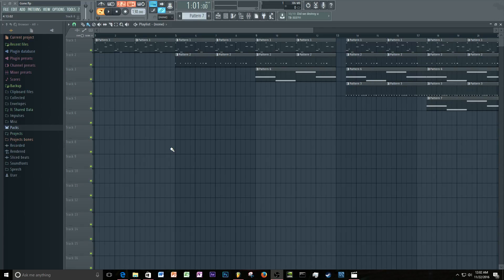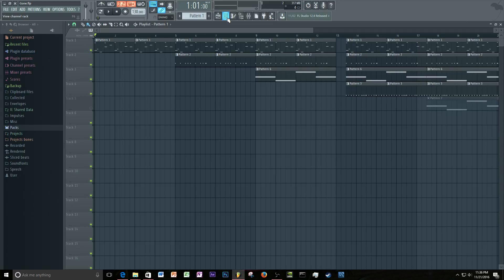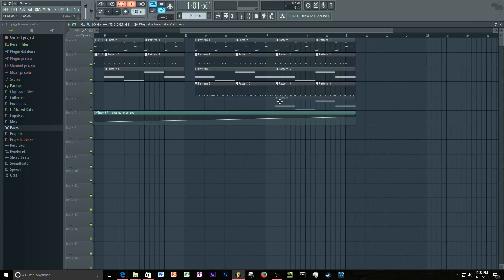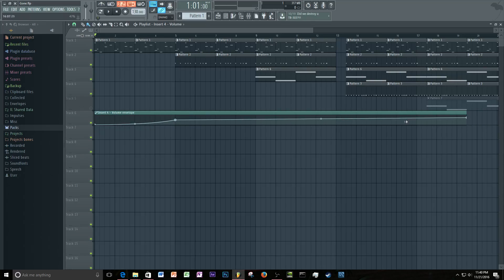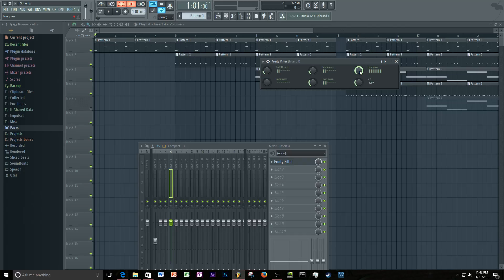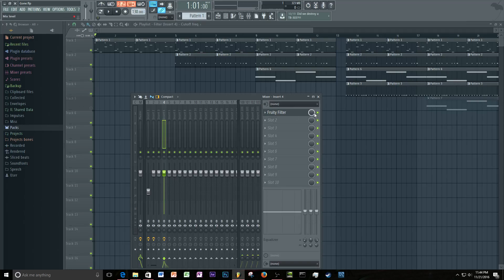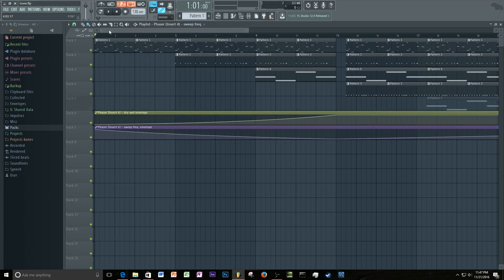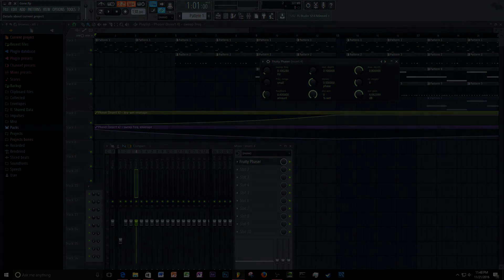[2016] How to Control Effects in FL Studio 12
I know its been a while, I've been tryin to figure out a direction with the channel but in the meantime I wanted to give you guys another tutorial. This is a beginner tutorial on how to control effects over your song, sample, and sounds. This creates volume envelopes for different effects. I hope you guys enjoy the video and find it helpful. Leave any questions, comments, constructive criticism in the comments down below. Thanks guys!

JD
jdayton190

↓Anyone looking to promote their music, check out↓ TranscendentalVibes and send in a submission!

Also, please keep in mind this is a beginner video, yes there are more advanced options within the subject of the video but this is to just cover the basics.

Special permission was asked upon the artist to use this music.